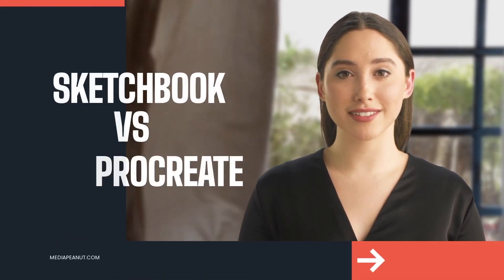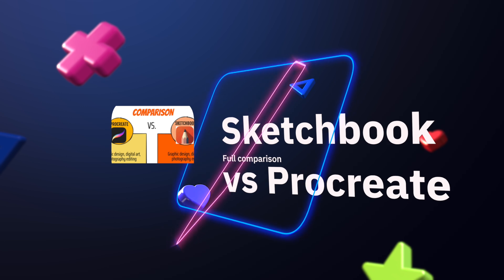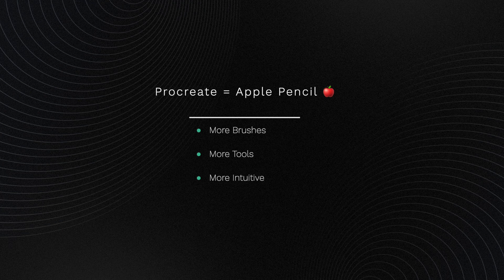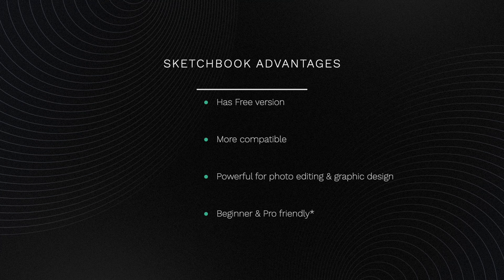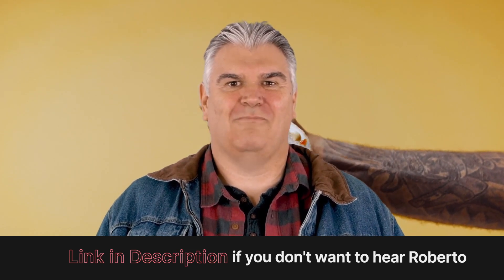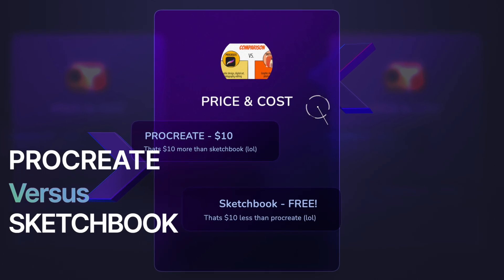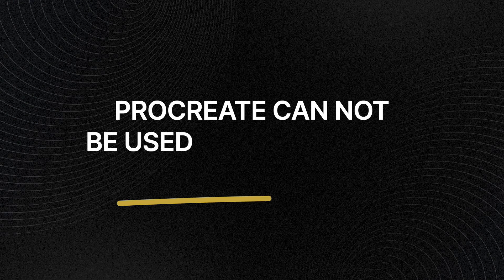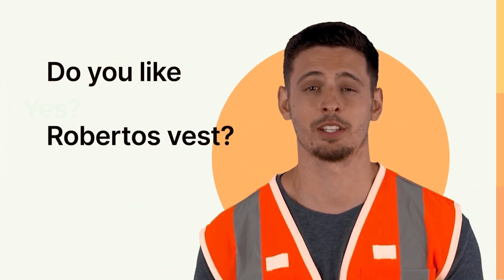AutoDesk Sketchbook vs Procreate: Which is Better for Digital Art & Drawing?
We compare Sketchbook vs Procreate, two of the most popular digital drawing software on the market.

If you use iPad, Procreate is hands down the better choice for advanced artists. But theres more to it than that

00:00 Intro
2:08 Procreate is better for iPad?
2:33 is Procreate ACTUALLY better?
3:19 Core differences Sketchbook vs Procreate
4:03 Procreate Advantages
4:24 Two Options
5:04 What our tech experts say
5:57 What makes Procreate so popular?
6:53 drawing and editing functions
8:19 Quick Summary of everything
9:25 Conclusion

This guide is ideal for advanced artists that wants to take their first or final steps in digital drawing & sketching... or maybe you are studying graphic design and want to find the best digital art software for your assessments.

Even though Procreate has several advanced capabilities for serious artwork compared to sketchbook, you can only utilize the app on the iPad.